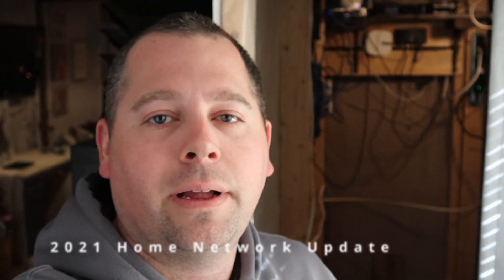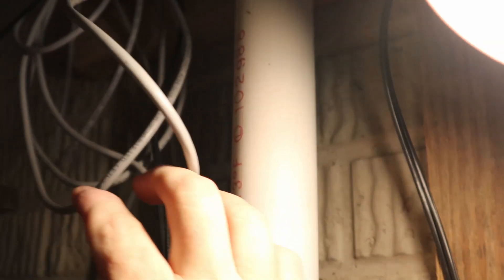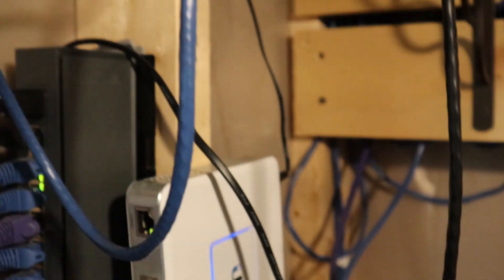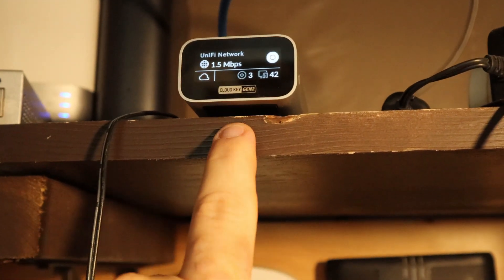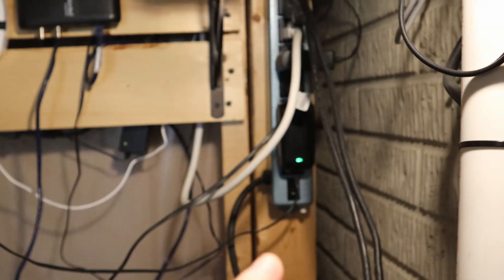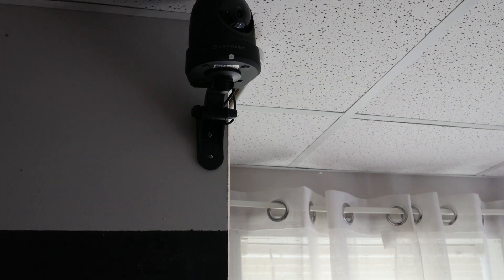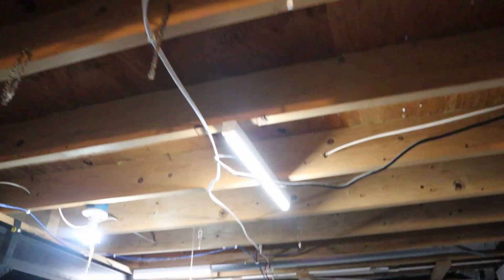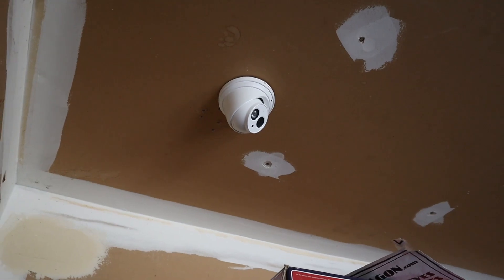2021 Home Network Update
Unifi Gear with Verizon FiOS Gigabit symmetrical internet.

Equipment-
Unifi Security Gateway (3port)
Unifi Switch 8port 60watt
2 - AC Lite (wifi5)
1 - AC In-Wall (wifi5)
Netgear Flex 8 Switch
WD My Cloud Mirror 4TB
Amcrest PTZ Camera